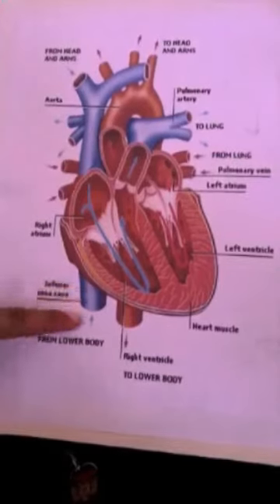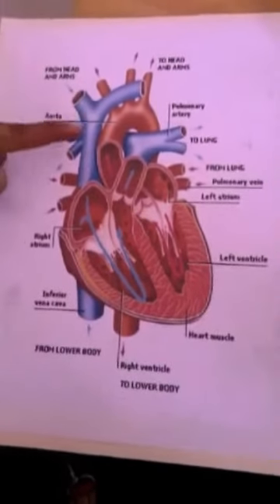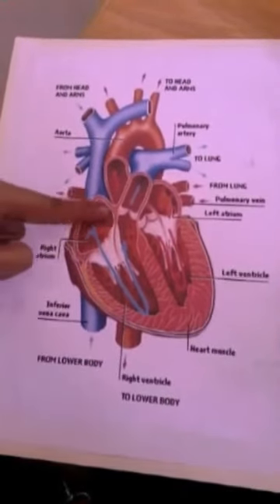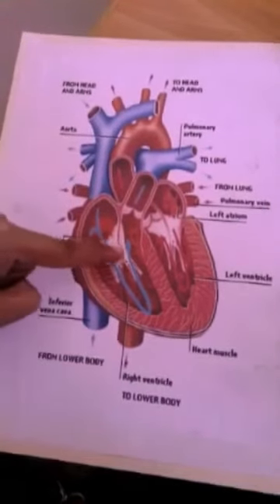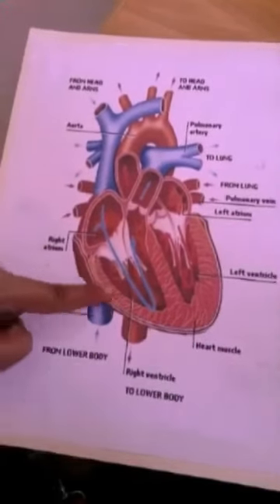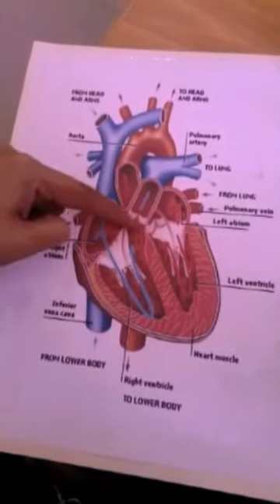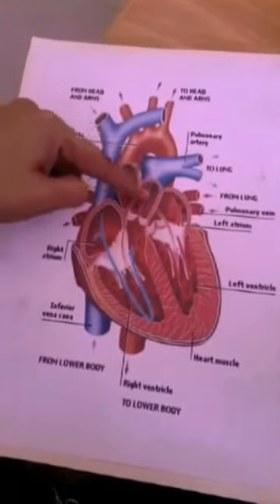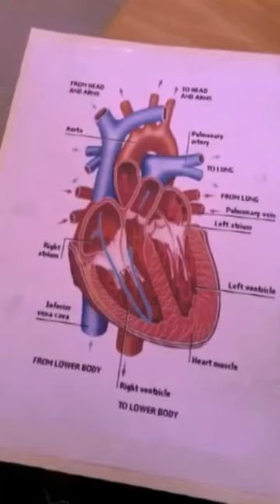TRANSPORT (Lecture #01)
Discussion of the following:

Heart, Blood, Blood Vessels